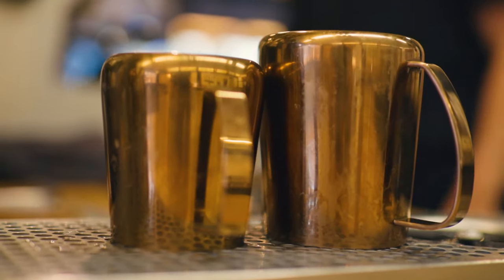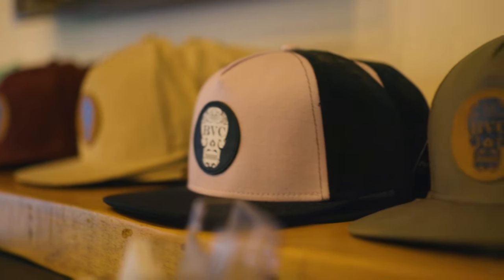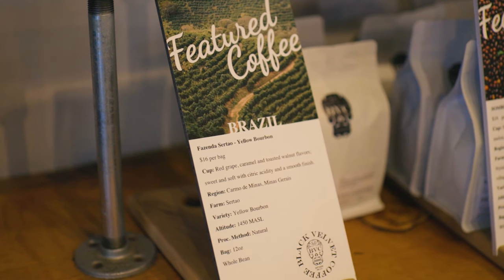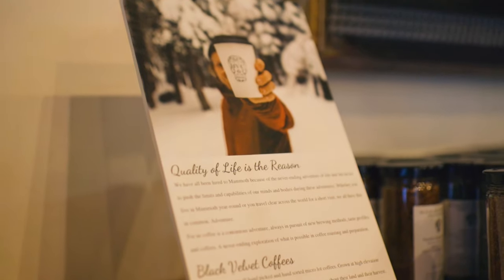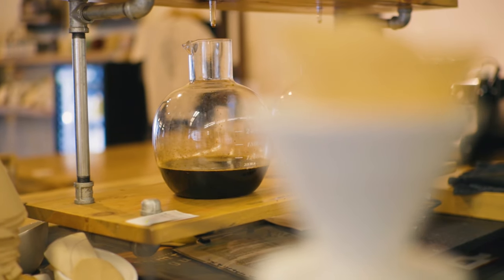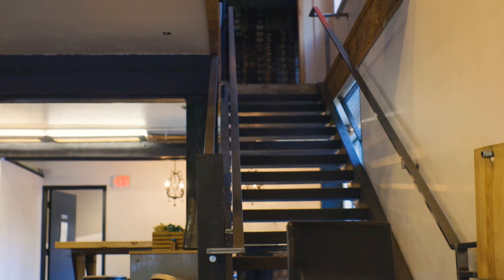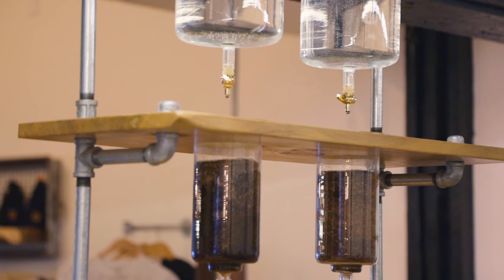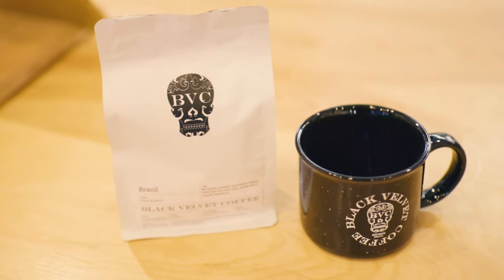The Coffee Run Ep 05 Black Velvet Coffee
On this episode we are up in Mammoth Mountain California trying out some local coffee. Although there are several shops up here, Black Velvet Coffee was my favorite spot. Hands down the best place to get a great cup of coffee up here. Come with me and find out what makes this place unique!

Zaid Out!

Travel fanatic, fitness enthusiast, coffee geek, photographer, video editor and creator.

Make sure to say hello in the comments and enjoy the experience!

Don't forget to check these out as well!